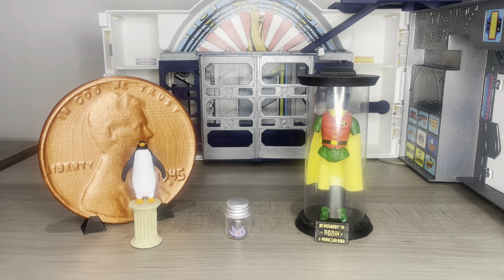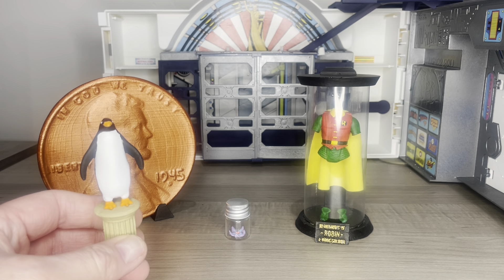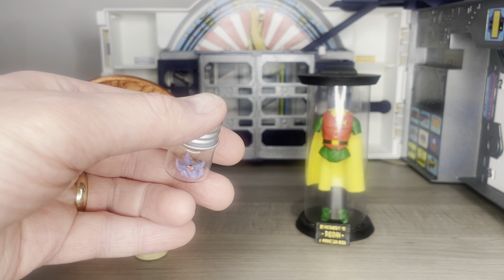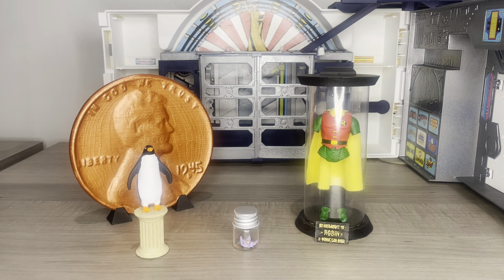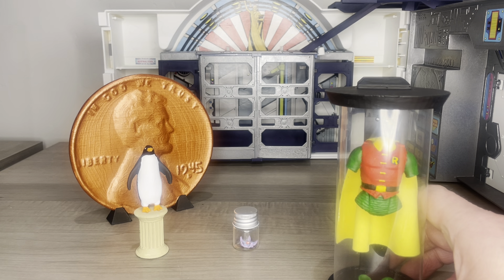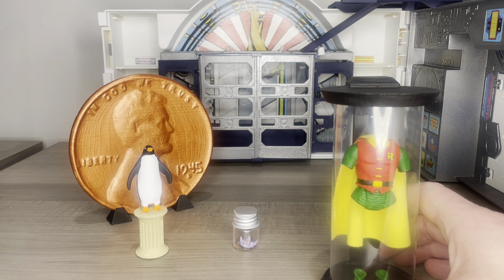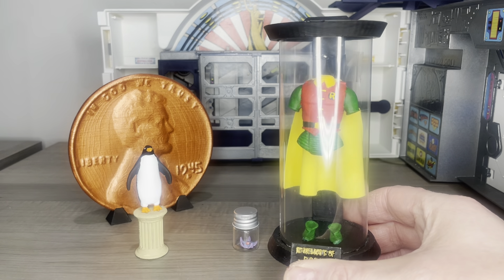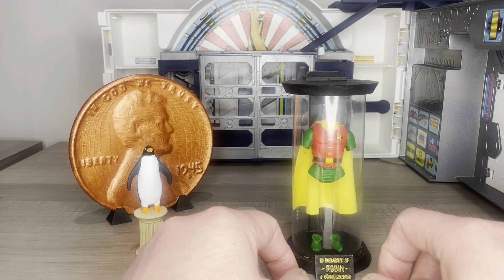Review #38: Super Powered Custom’s Batcave Trophy Room Accessory Ser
This is my review of SuperPoweredCustoms - Batcave Trophy Room accessor. This set is scaled to the original Kenner Super Powers line as well as the new McFarlane line. It includes the Jason Todd Robin memorial, giant penny, penguin trophy with pedestal, and Jarro.

You can find this at Super Powered Customs Etsy store